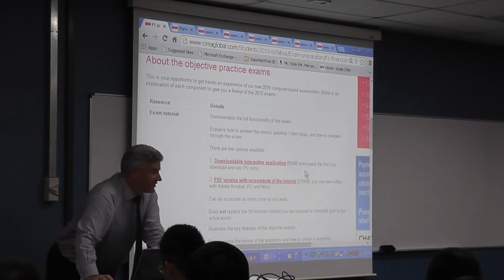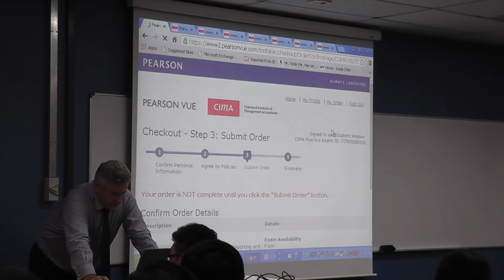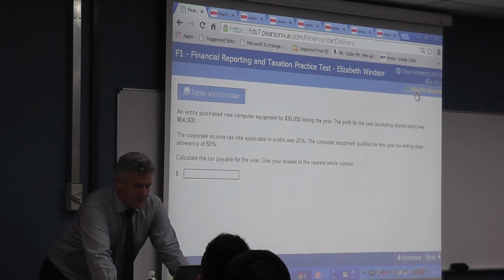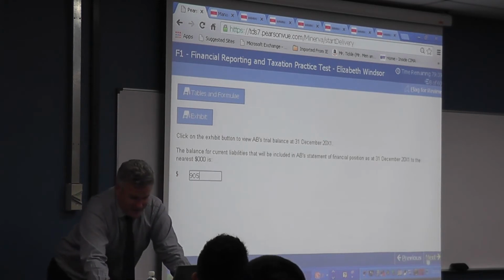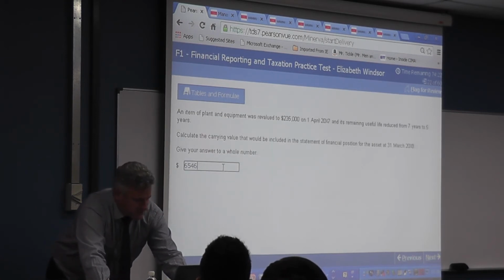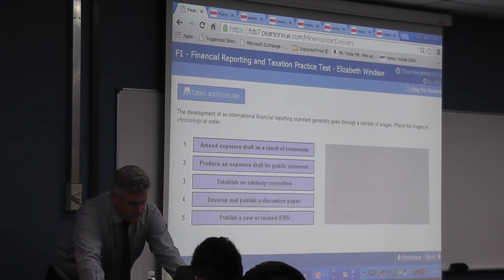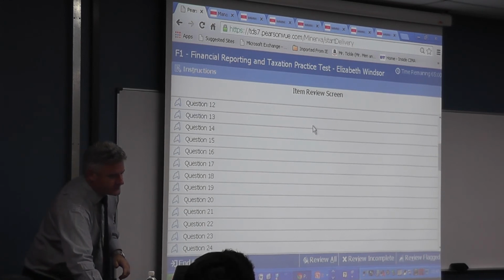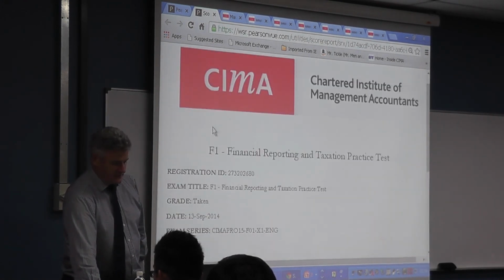CIMA 2015 Syllabus and Assessment - Malaysia_Students_2 of 4